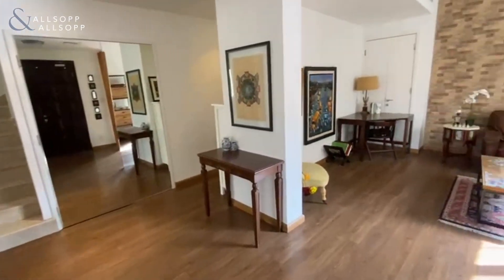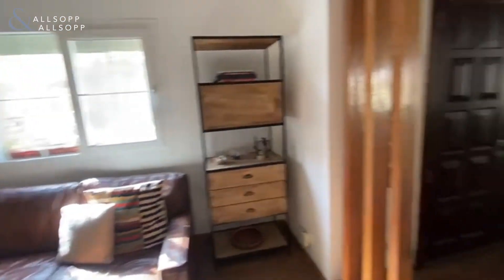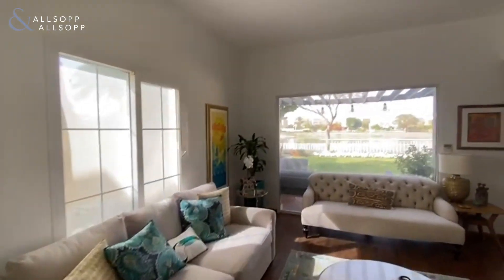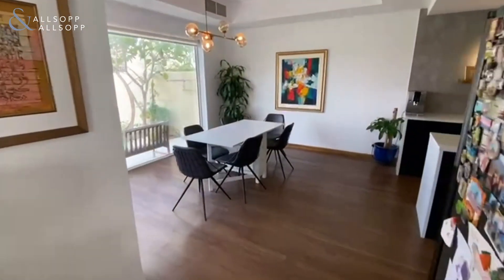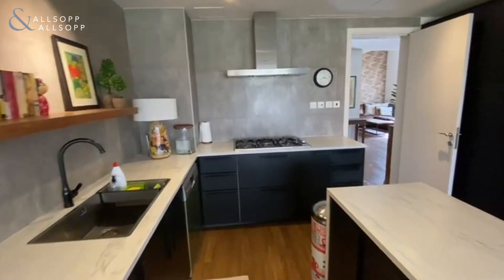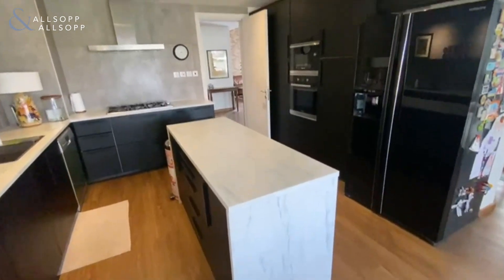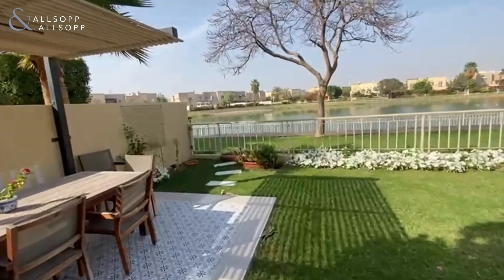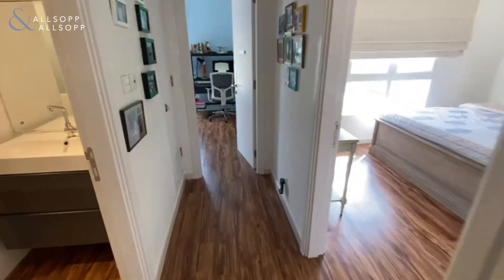3 Bed Villa in DUBAI, Springs 14, The Springs (Fully Upgraded). Click to View!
Property Reference:
DUB196906

Listing agent:
Nathan Blake